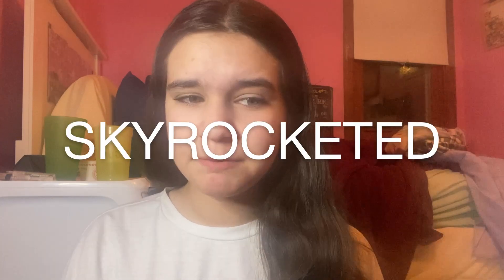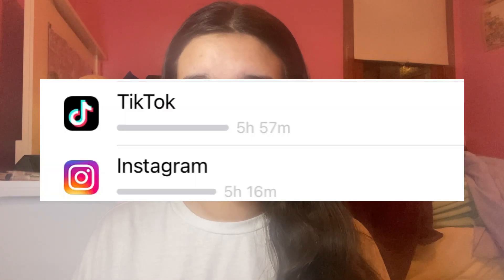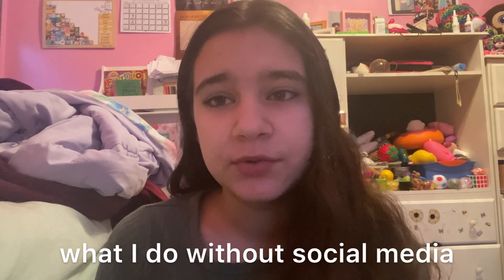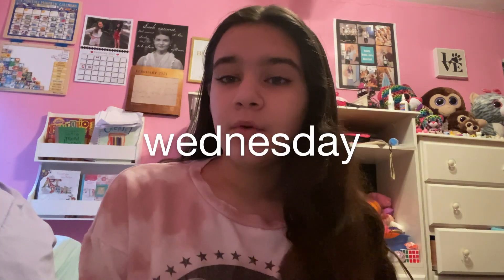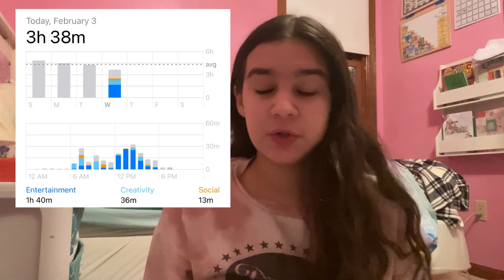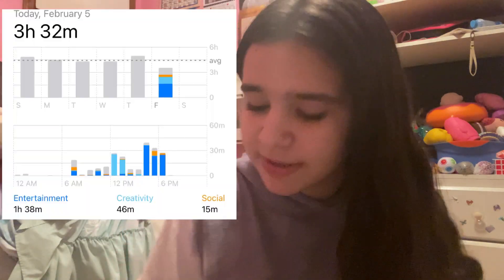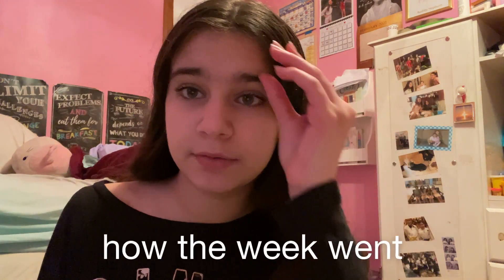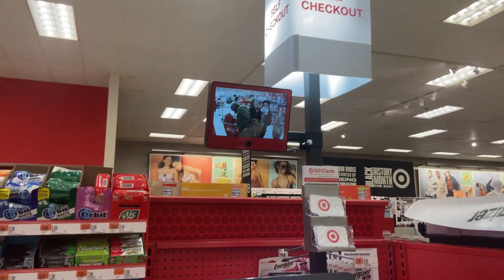i quit social media for a week and this is how it went... *SHOCKING RESULTS*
Social media-
Instagram: caitlin.yt_ (other small youtubers and companies can dm me to collab)

What’s your name? Caitlin (but you may know me as Lucy, because I started my channel when I was 7 and used a fake name for safety reasons)

What do you use to edit?  InShot

What do I post on the channel? Challenges, vlogs, fashion, lifestyle and more

When do new videos go up? Every Wednesday and Saturday + bonus videos sometimes

Why is your channel called Diabetic Lego Girl? I’m type one diabetic, my channel started as a lego review channel and i’m a girl :)

Sub goal: 2,000 (help me reach it!💓🥺)

If my comments are disabled, just know that it’s not me doing that. YouTube has a policy to disable comments on minors channels to prevent hurtful comments. I love hearing from you guys ❤️

I don’t own any of the music used in this video!

Hello! I’m Caitlin but you can call me Cait. Here on this channel, I make lifestyle content and post twice a week! These videos range from fashion, beauty, challenges, hauls, vlogs and much more!

Congrats, you made it to the bottom! Comment the 🐻 emoji to confuse the people in the comments